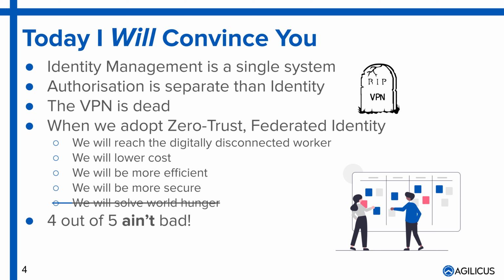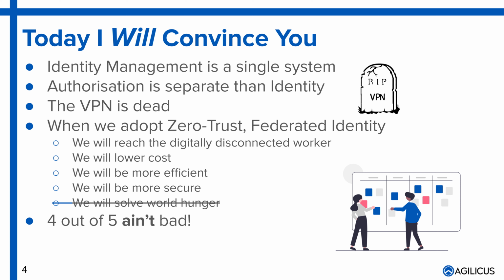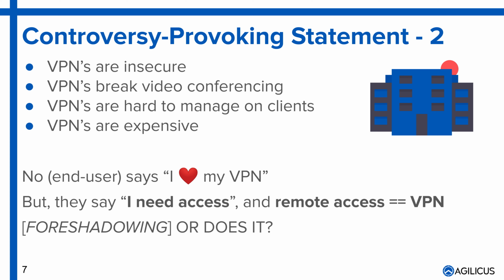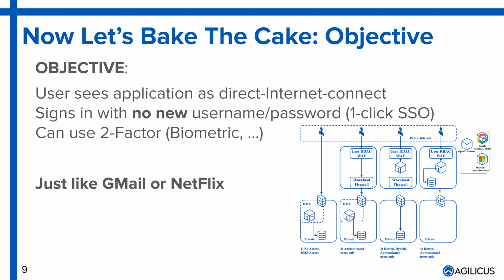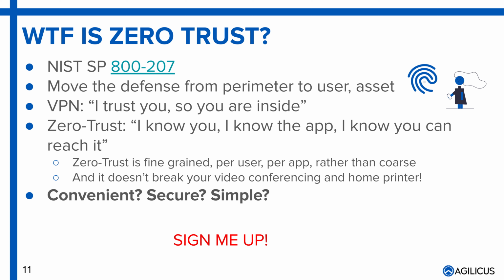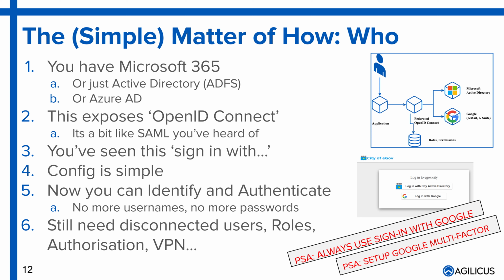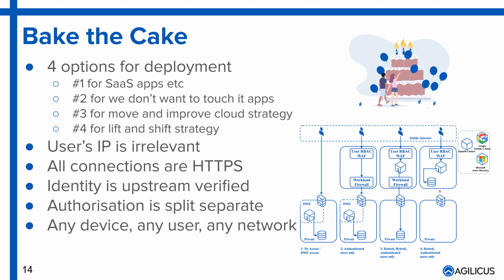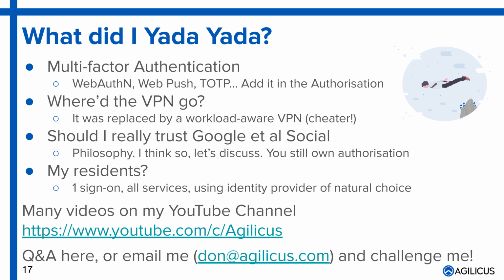Simplify Security: Split Identity and Authorisation with Zero Trust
Its 2020. Why should my work environment require a VPN, a custom identity, not work on the device of my choice? Why should it not be available to me because I am a temporary employee? Or a contractor?

Why should the library require a different login than the recreation system?

In 2020, I will Work on the device of my choice
At the location of my choice
Without $*@#$ VPN and password
As a first class citizen
regardless of my employment status

Zero Trust lets us get there!